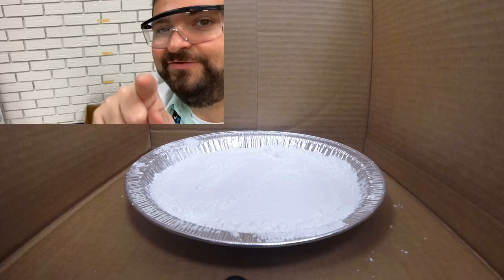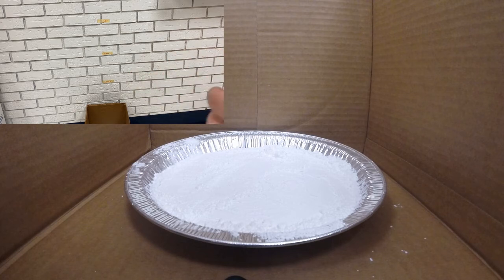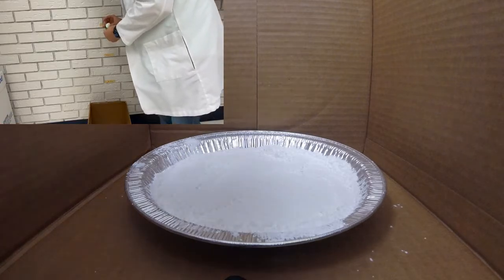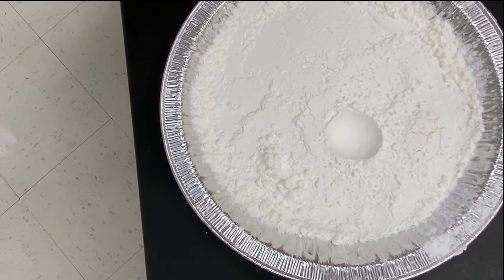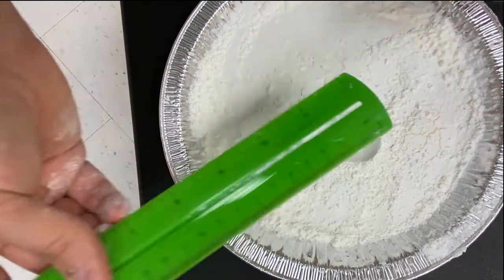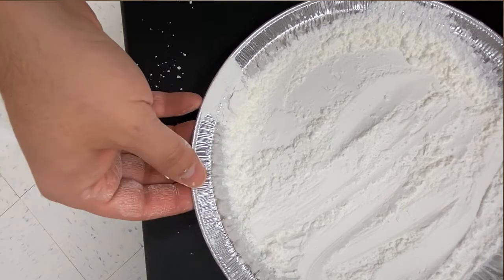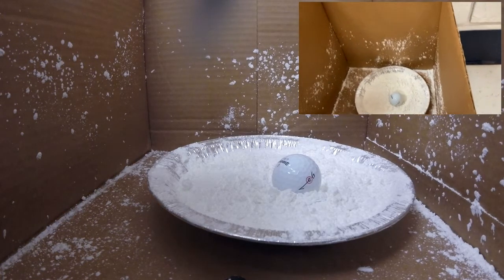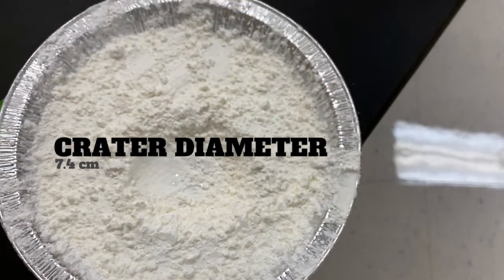Mass vs Impact Force(ping pong ball vs. golf ball)